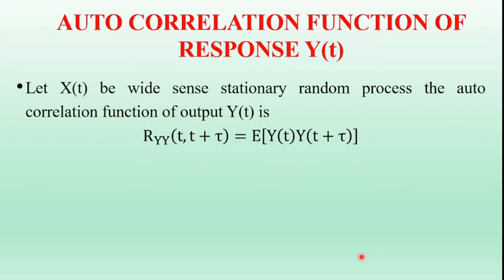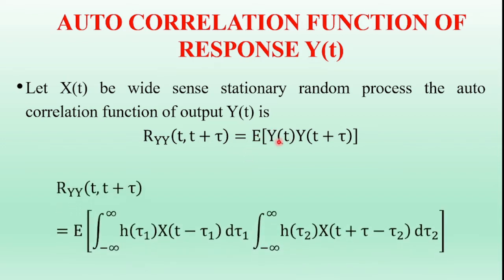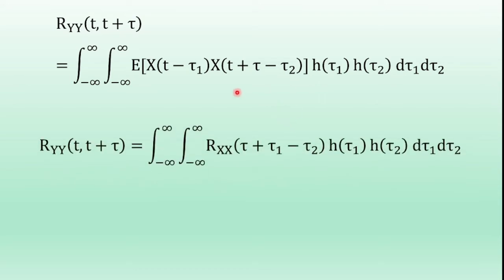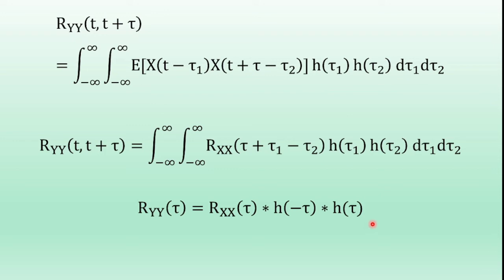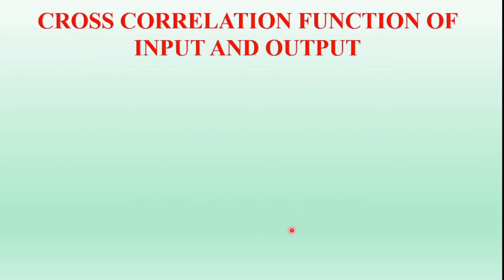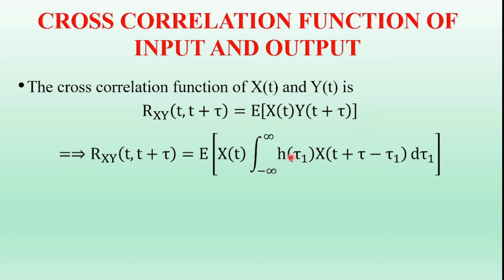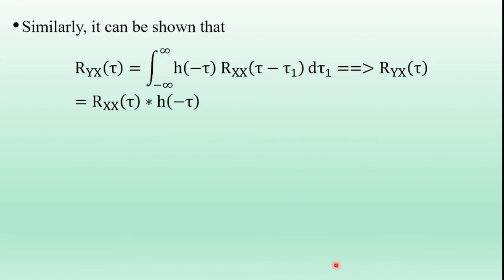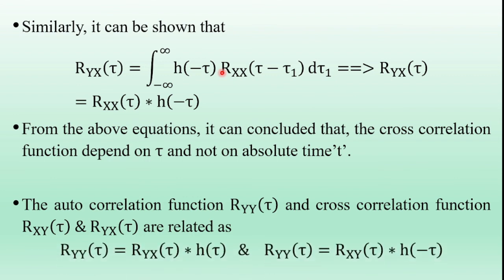System Response Characteristics: Auto Correlation and Cross Correlation Function of System Response